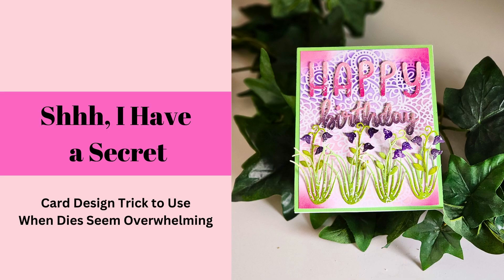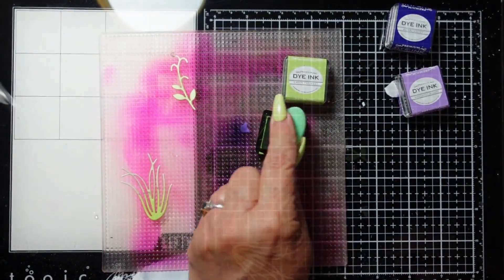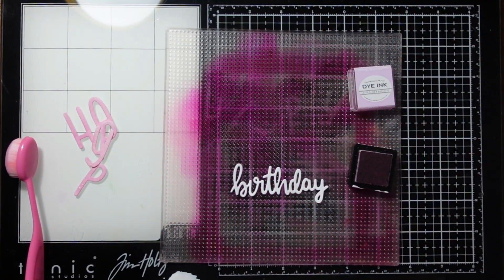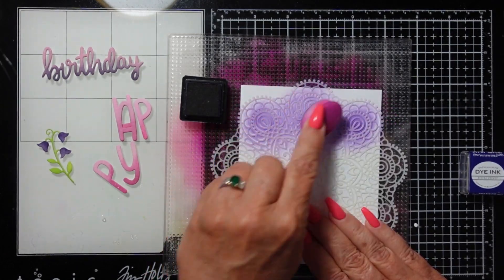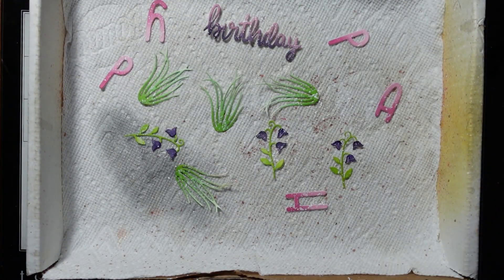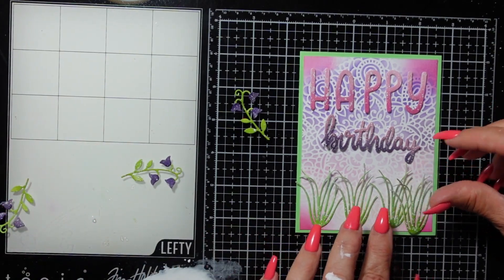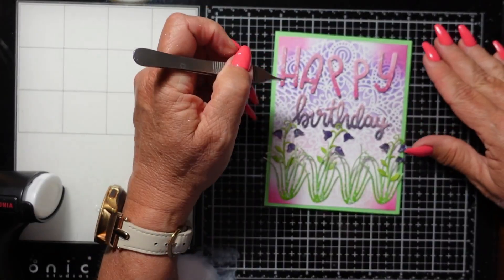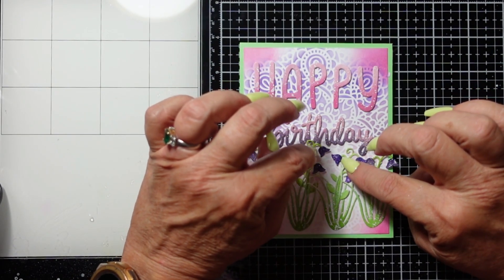Design Secrets Using Dies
Easy design tips for dies that include multiple images.